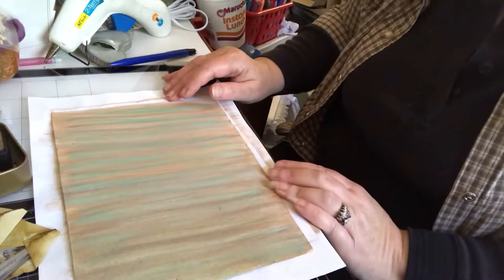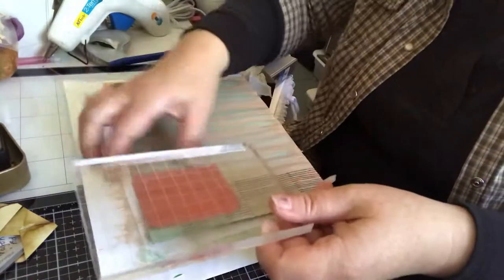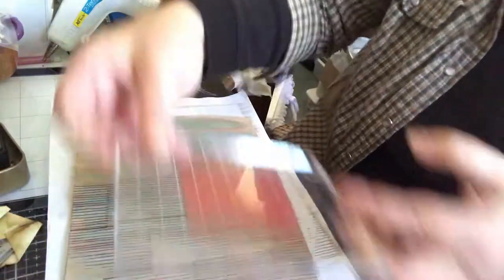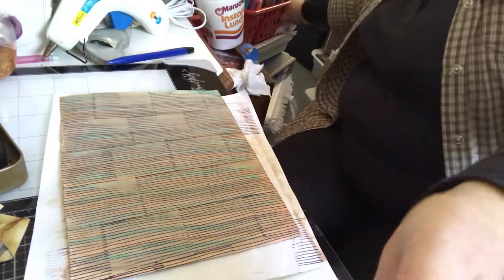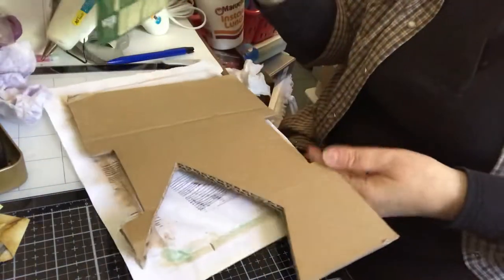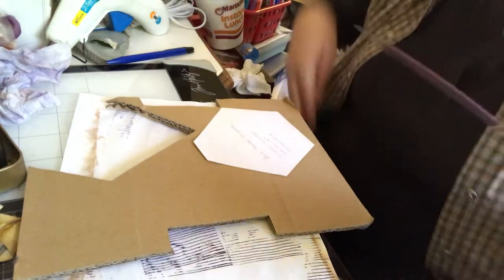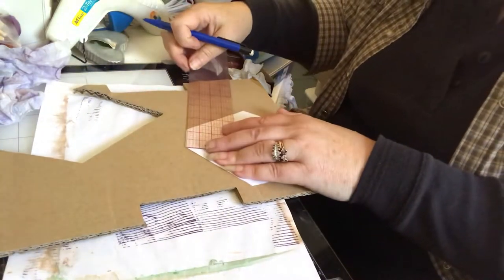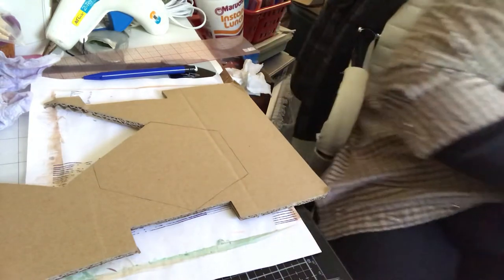3-D Bird House Card made with 95% recycled Materials (Part 2 A)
3-D Bird House Card made with 95% recycled Materials (Part 2 A) Using a Clear stamping block and   a background stamp on painted (watercolor)  light weight chip board recycled from tv dinner box. Measurements of (making pattern) bird house, cutting bird house out, adding support to bird house.